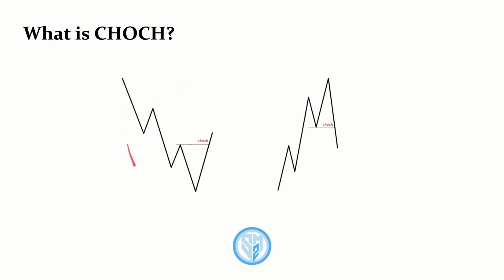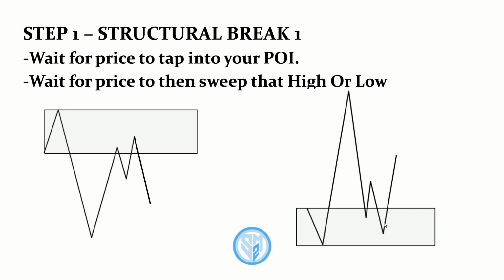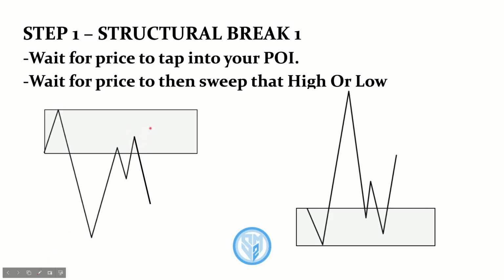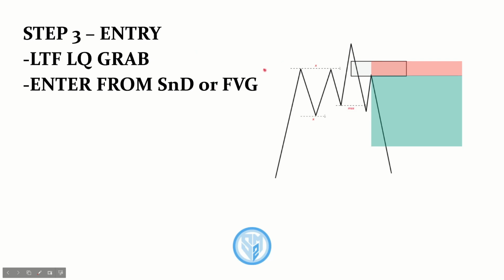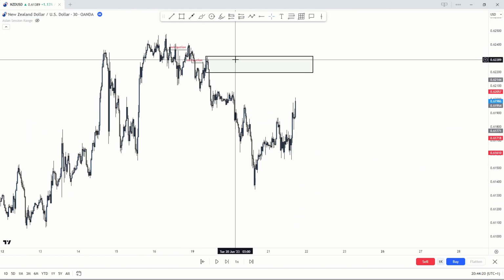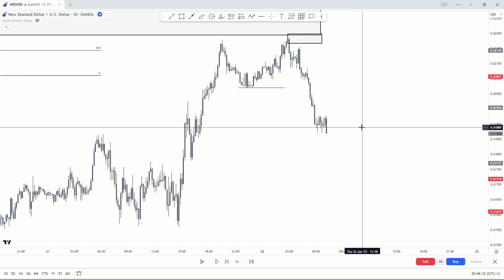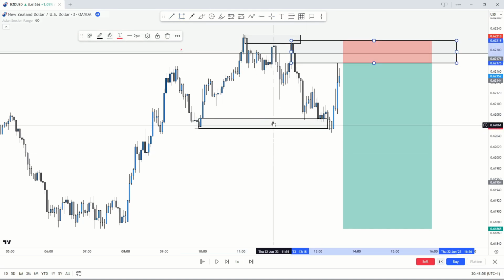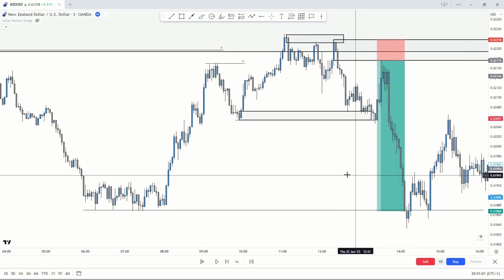FULL ChoCh Guide | How to use ChoCh in 2023 (SMC)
Parts:
Video start 00:00
What is ChoCh  01:09
Step 1 03:42
Step 2 06:13
Step 3 08:06
Trade breakdown 9:43